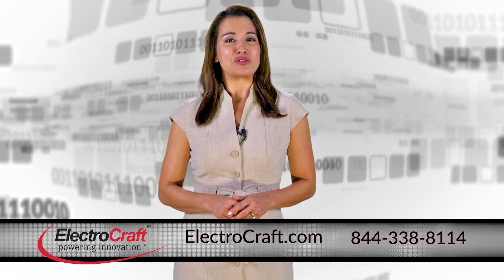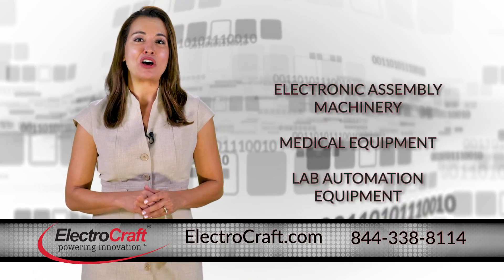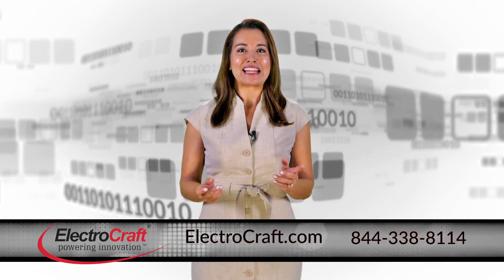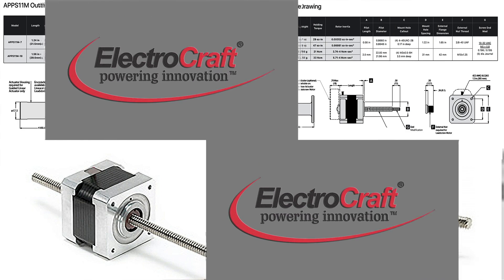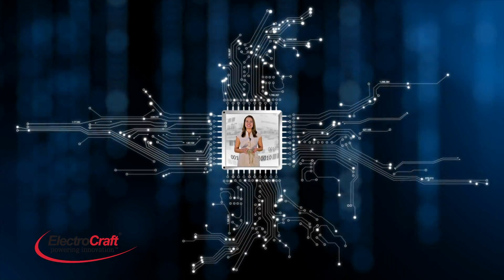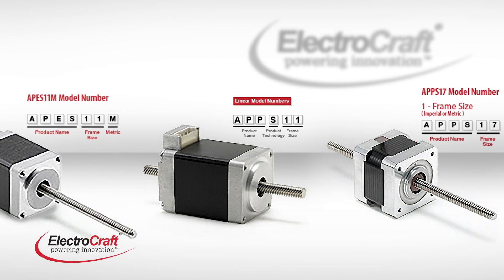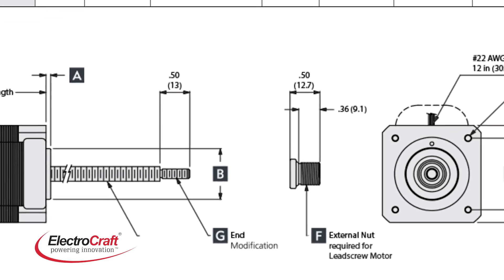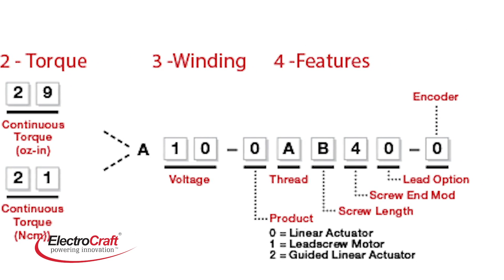Linear Actuators - Custom - Linear Actuators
Linear Actuators
Did you know Linear Actuators provide an integrated solution for linear movement applications for your electronic assembly machinery, medical and lab automation equipment? Choose time-proven Linear Actuators technology provided by ElectroCraft. For more than 20 years, the ElectroCraft AxialPower Plus series have been the preferred solution for a wide variety of motion applications. Our APPS linear actuators along with the enhanced APES  are based on our best-selling stepper motor technology and are capable of producing linear force up to 800 pounds with incredible accuracy and high resolution when combined with traditional micro-stepping drives. Our experienced engineers are available to help you apply or custom-develop the right actuator for your project. Explore the wide range of Linear Actuators and all our products at ElectroCraft.com or give us a call at today!